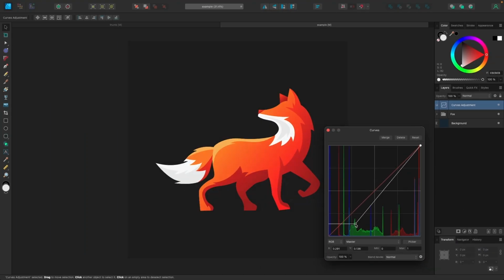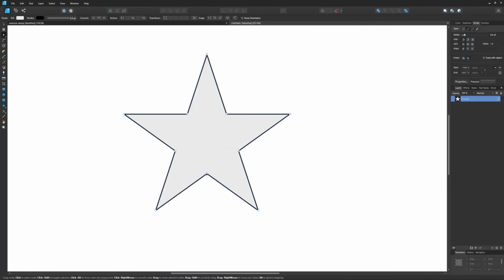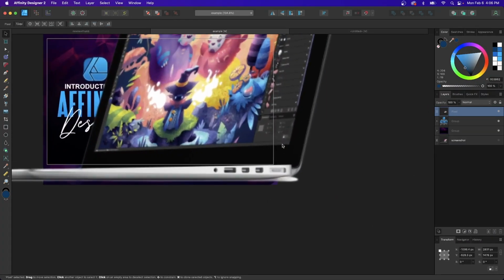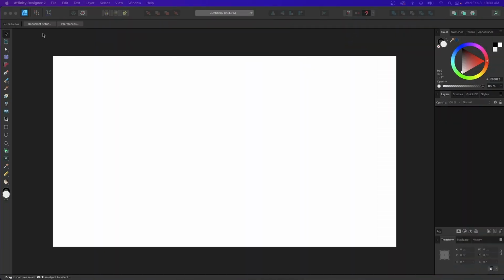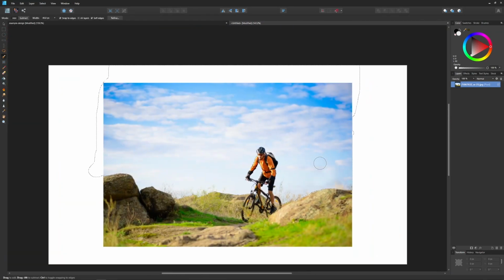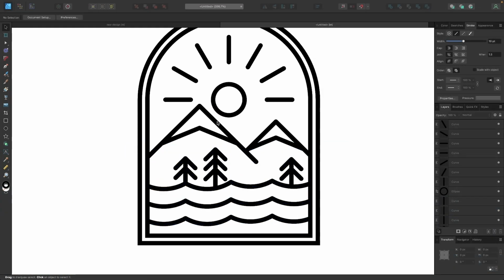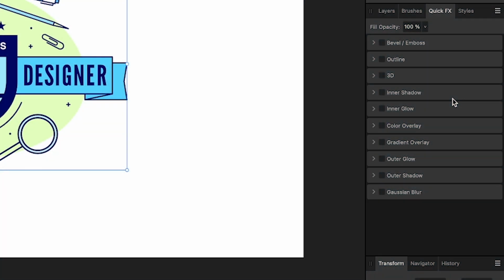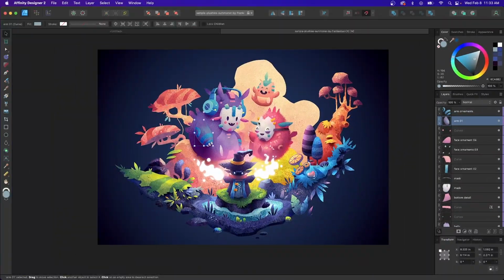Affinity Designer Explained In 5 Minutes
An introduction to Affinity Designer for those who may be unfamiliar and looking for alternative design apps.

Affinity Designer is a powerful design tool that combines both vector and raster editing capabilities. It is available on Windows, Mac and iPad. Watch the video to learn more about how it can be used and whether or not it is the right tool for you.

🔗 RESOURCE LINKS

🎓 EXPLAINER COURSES

💬 SOCIALS

🎵 MUSIC USED

The design used for the screenshot in the thumbnail is Plushies Summoner by Frankentoon.

CHAPTERS

00:00 Intro
00:22 What Is Affinity Designer?
00:51 Vector VS Raster
01:44 Mobile App
02:13 Exploring The Software
03:58 Opening A Sample Design
04:30 Conclusion